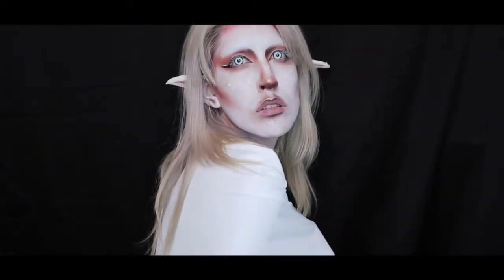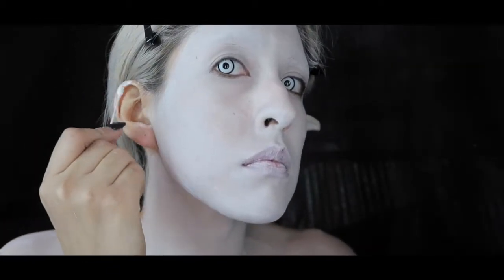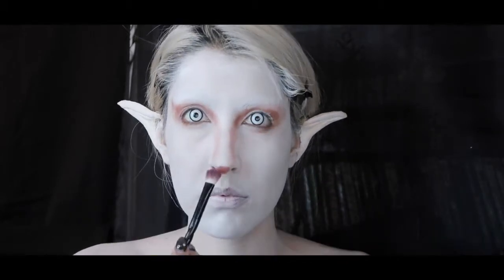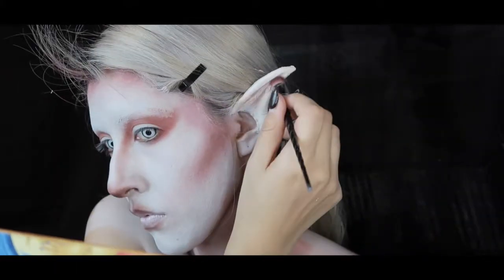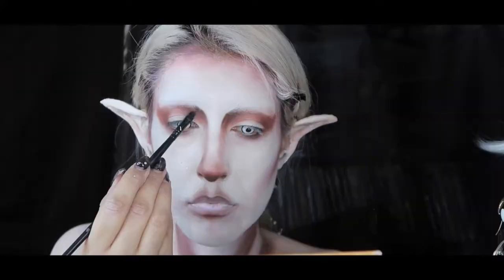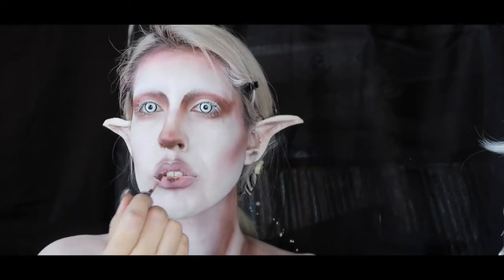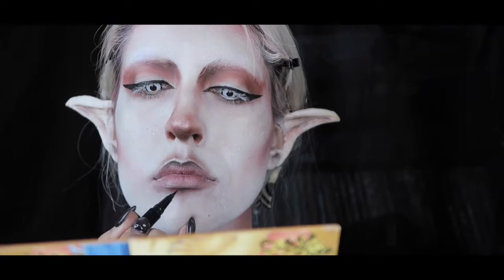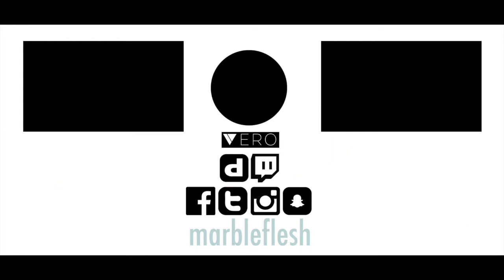Bodypaint Albino Elf | MarbleFlesh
♫ ♫ ♫   Music  ♫ ♫ ♫
Window Demons